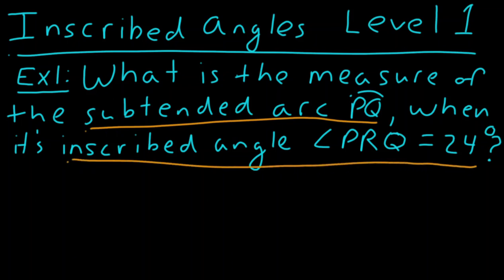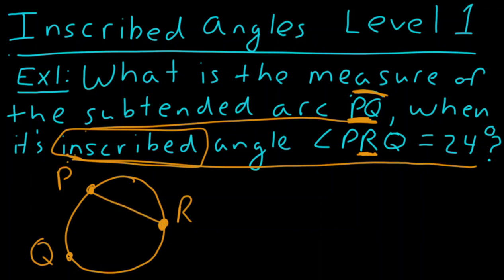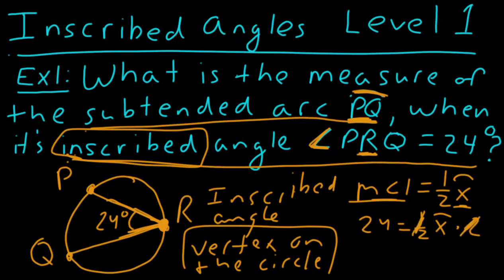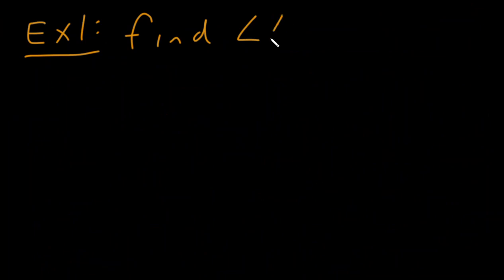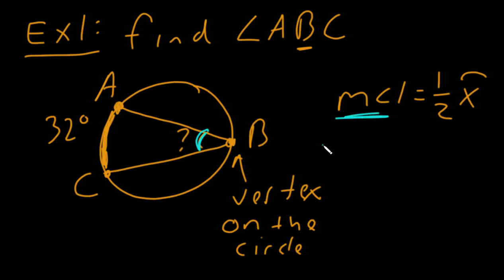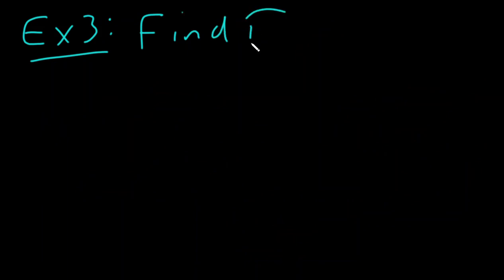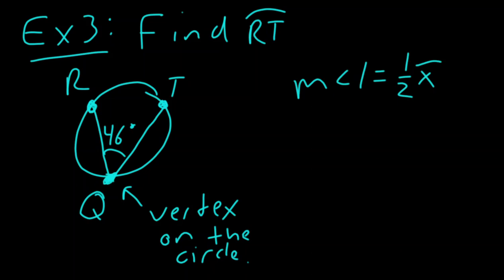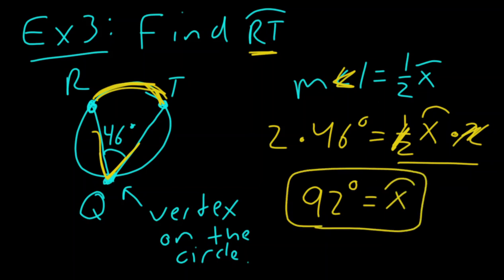Inscribed Angles Level 1